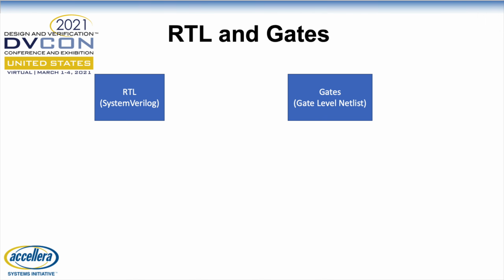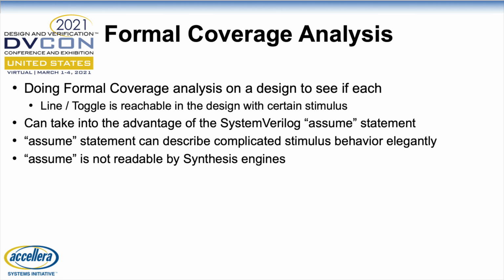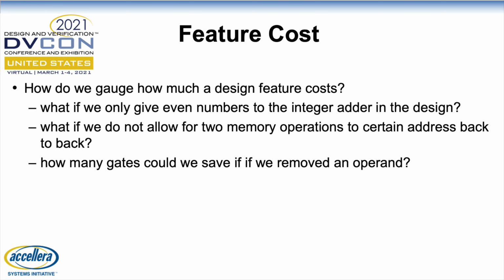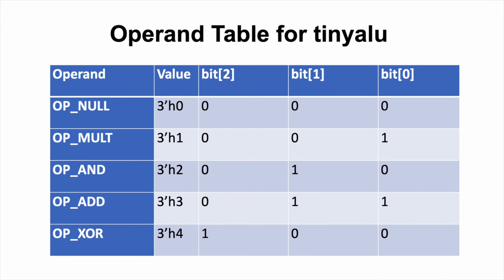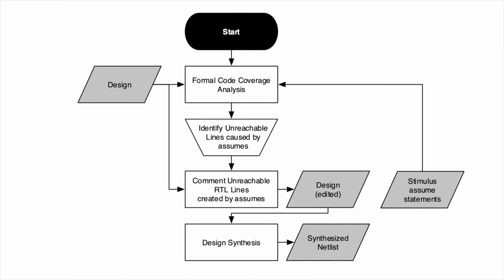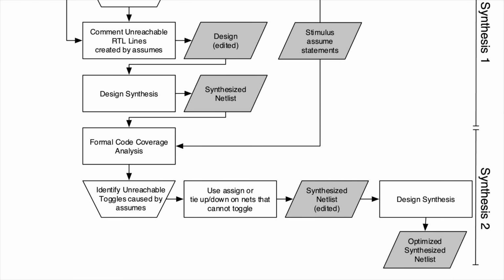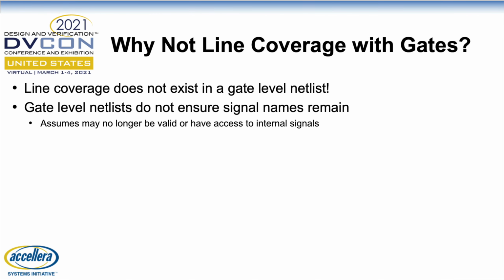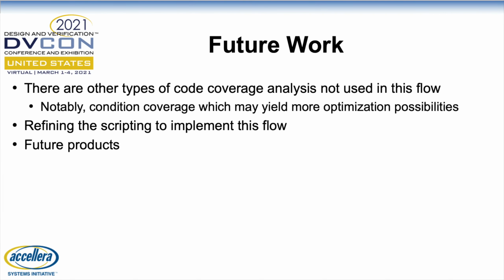Can Formal Outsmart Synthesis: Improving Synthesis Quality of Results Through Formal Methods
Formal techniques can look at the functional behavior of an HDL design and rigorously prove how that HDL design truly operates. This paper employs novel Formal techniques to identify logic that may be removed through analysis of functional operation of the design. The novel part of this approach is to not only do Formal Coverage Analysis of a design. But, that through this approach, it is possible to do design experiments to see if certain architectural decisions can result in a reduction in synthesized gates, area and power.

By: Eldon Nelson, Synopsys